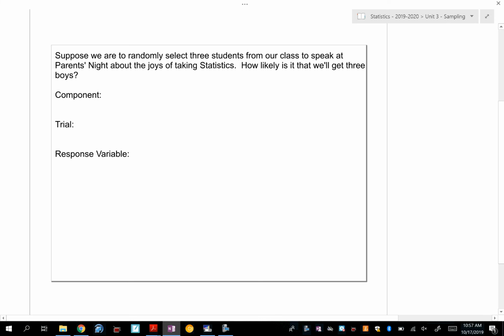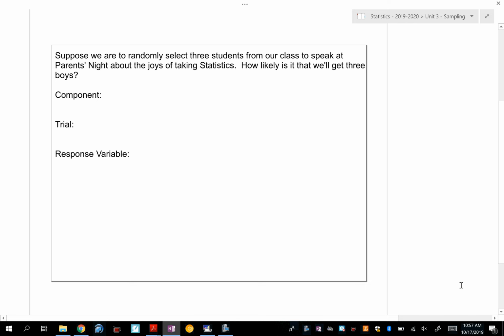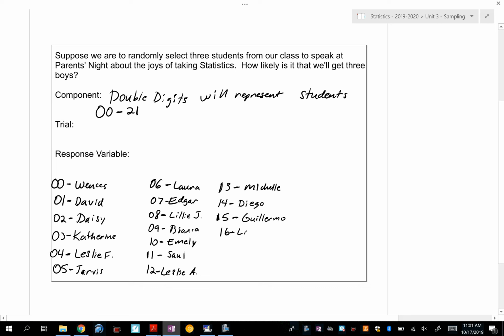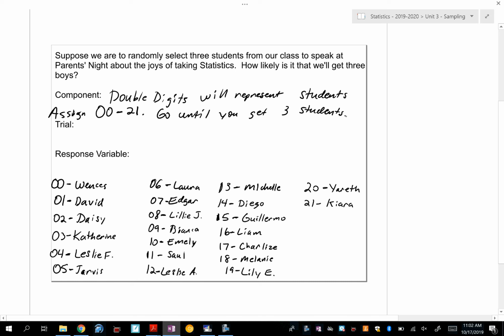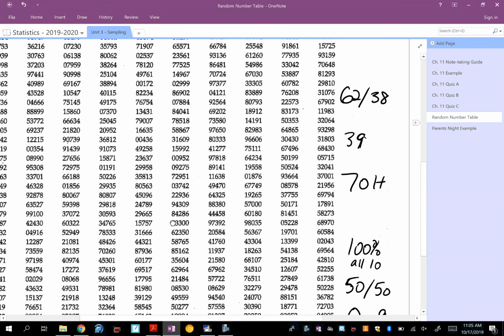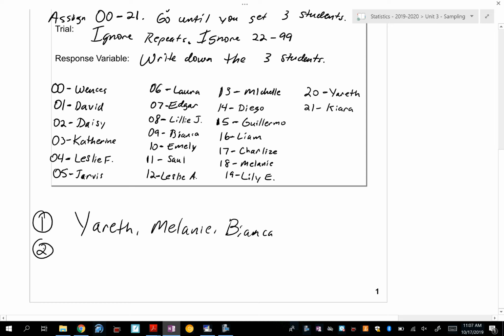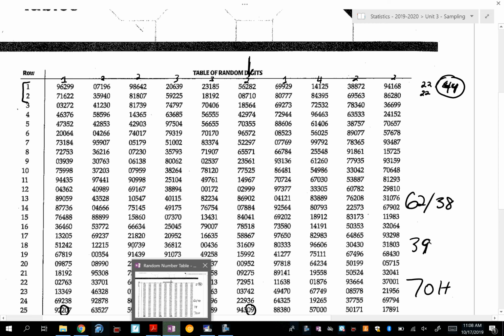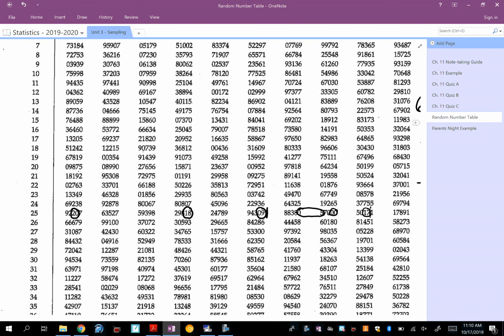Ch. 11 Example - Parents' Night Simulation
simulation, random number table